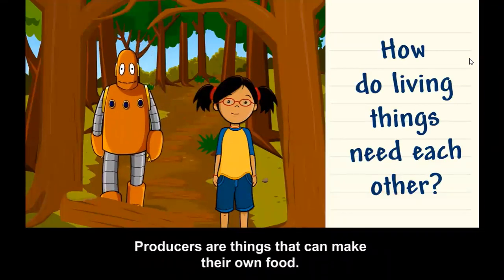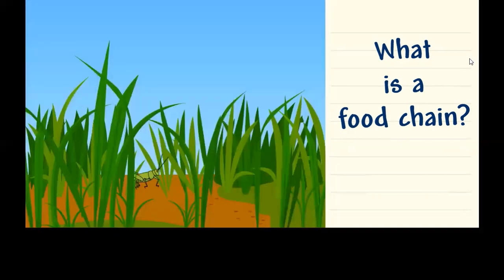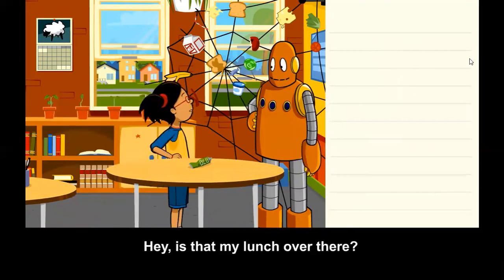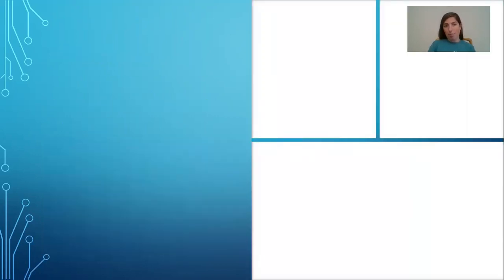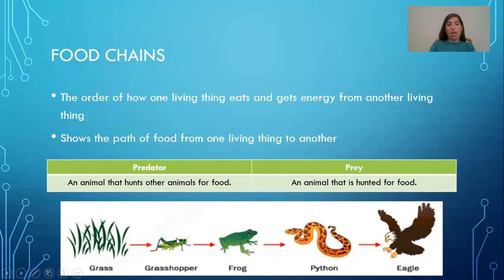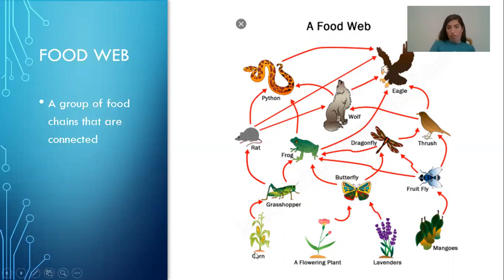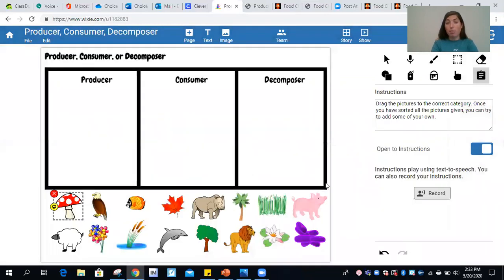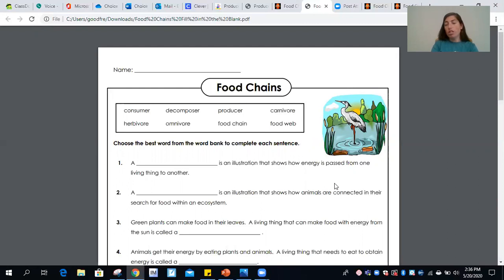Food Chains Lesson